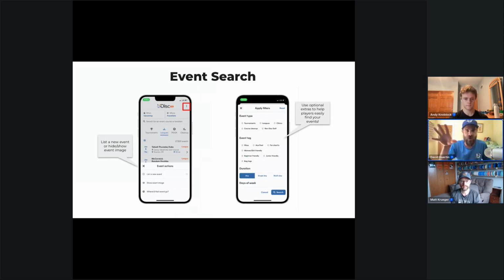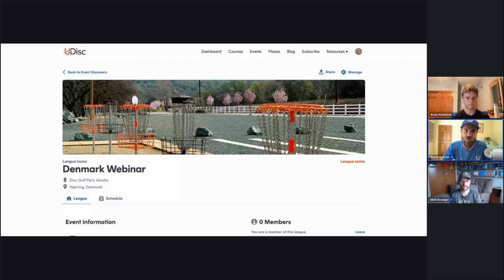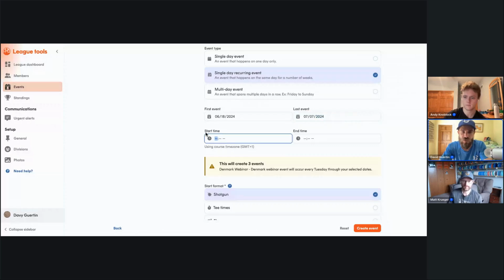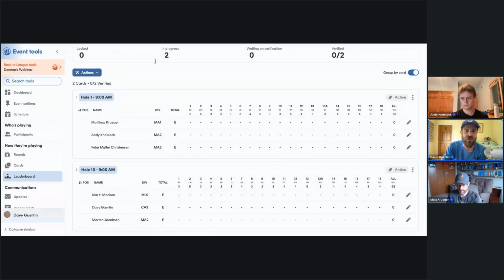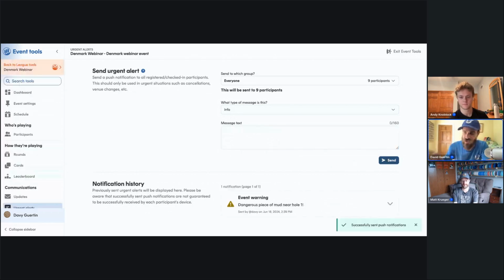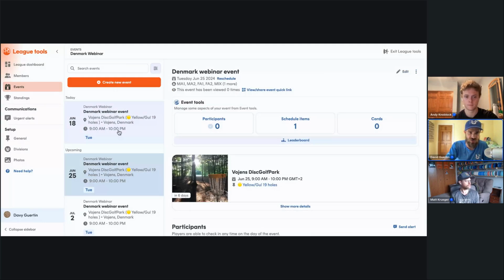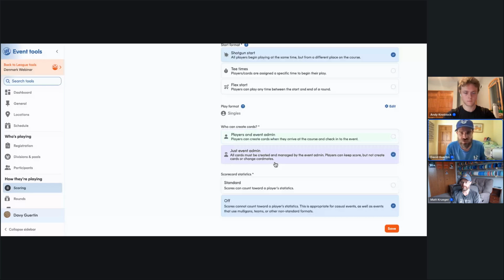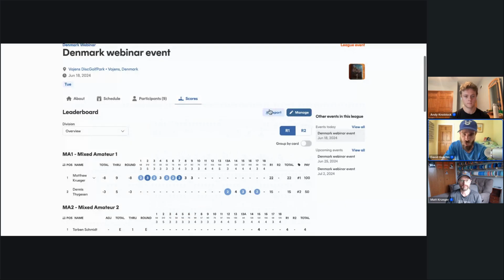UDisc League Tools Webinar: Denmark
Join the UDisc team to learn about what's new on the UDisc Leagues platform!